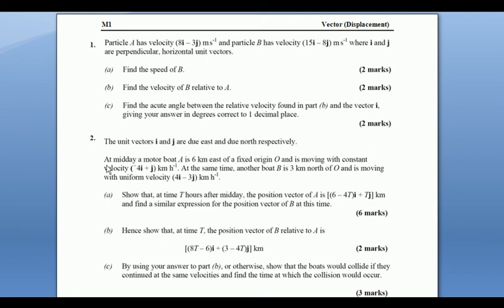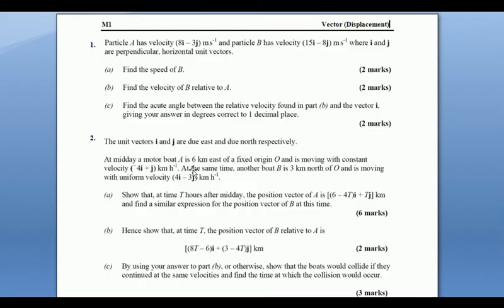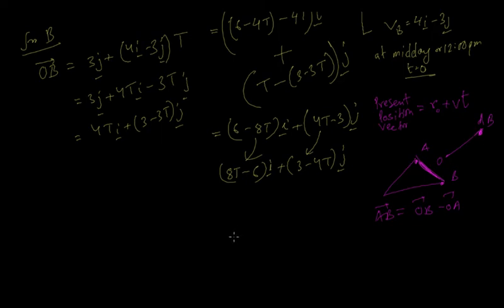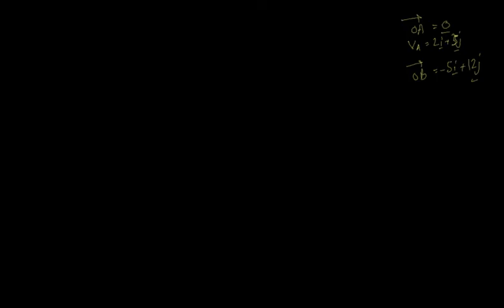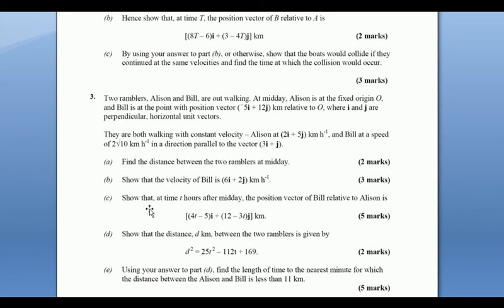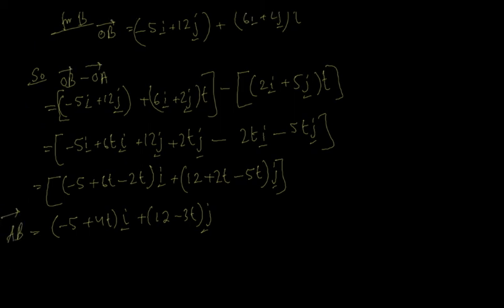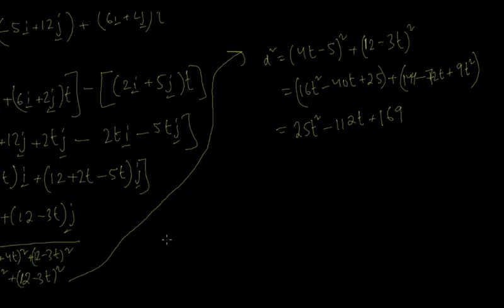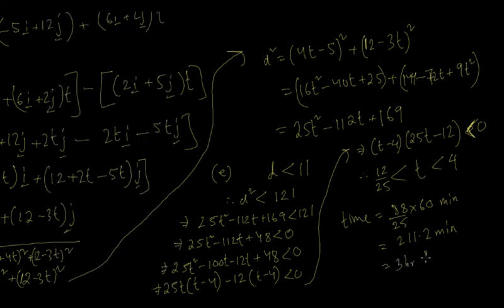M1 Vectors (Part3 Common Exam Question #2)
GCE Mechanics 1

Vectors: Displacement